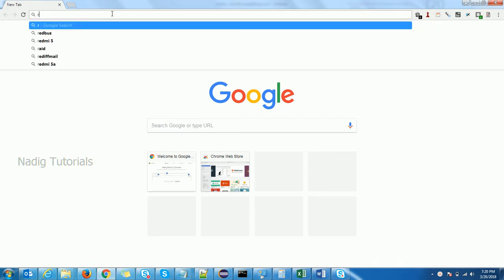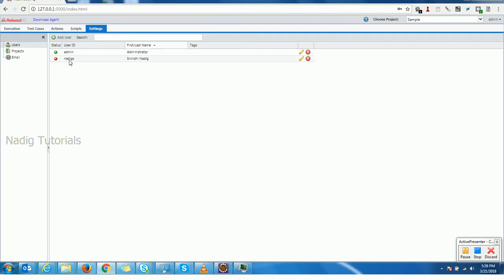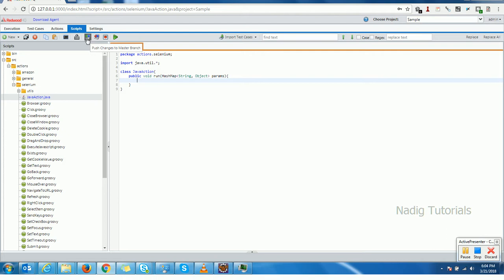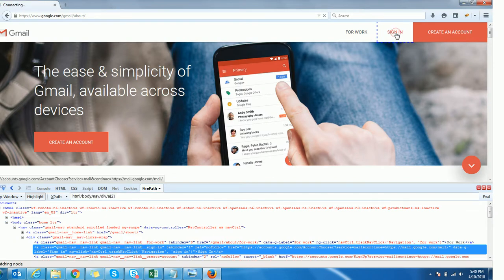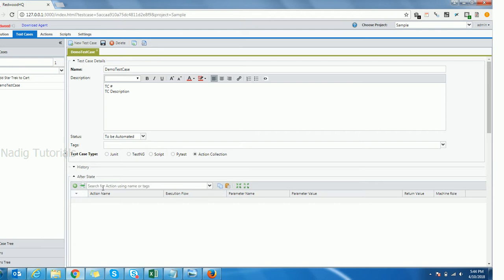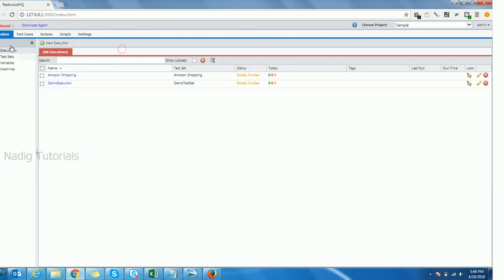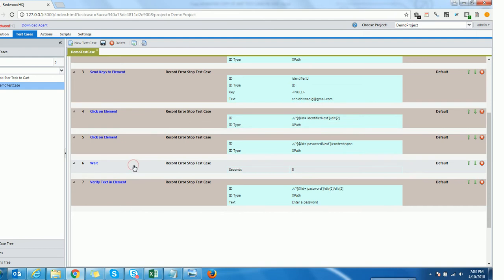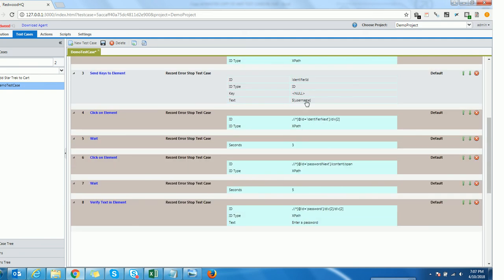RedwoodHQ - Installation & Sample Test Case Execution in RedwoodHQ Framework (EndToEnd Flow)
Dear Users,

In this video you can learn how to download, install the RedwodHQ Framework and develop a sample test case